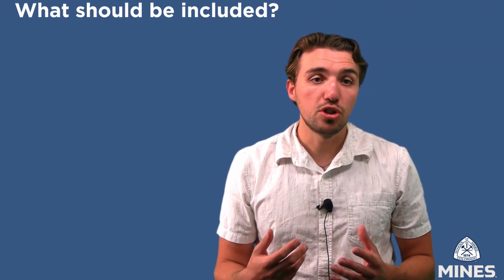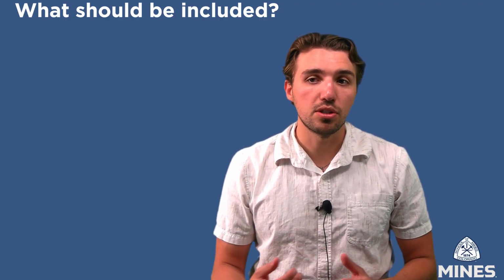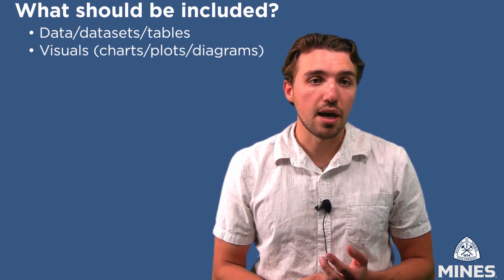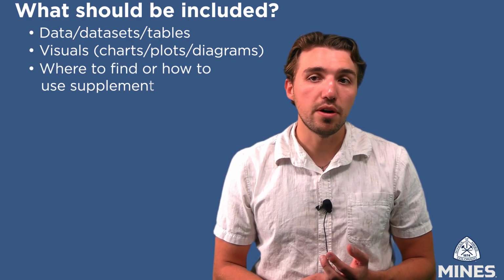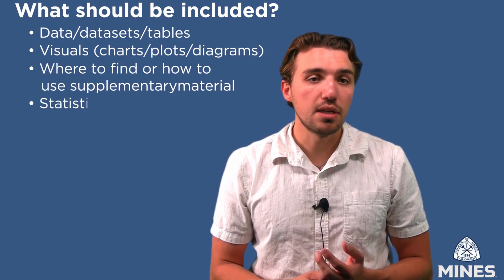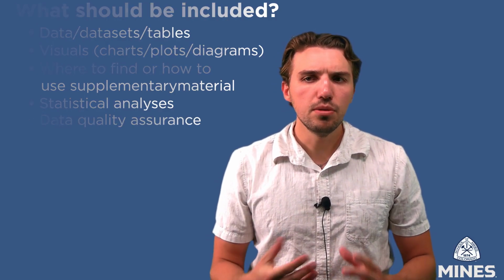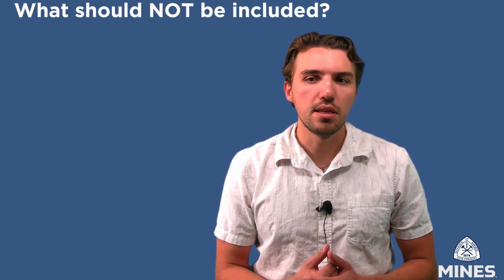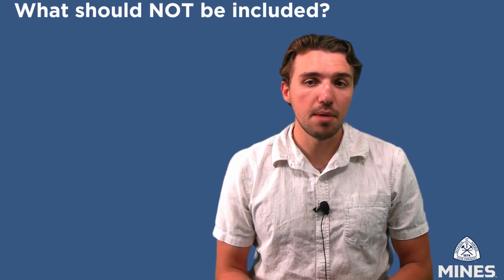Mines Writing Center: Results Section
The results section of a research paper serves as a repository of any experimental or empirical findings, data analysis, and other scientific-related discoveries relevant to the study's topic. Simply put, the results show the data that was found or collected during research. Here, you can explain, through writing, the data that was generated during the study. This section operates under the principle of rhetorical dryness, focusing on the direct and succinct reporting of results, devoid of interpretation or discussion. Below aspects of what should and should not be included in the results section are discussed.